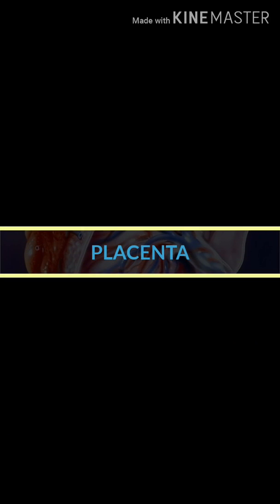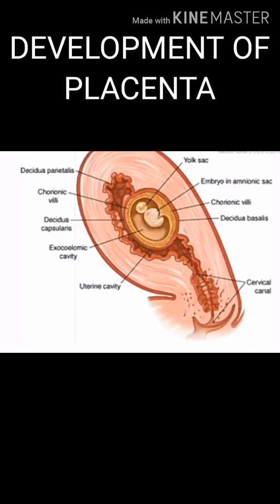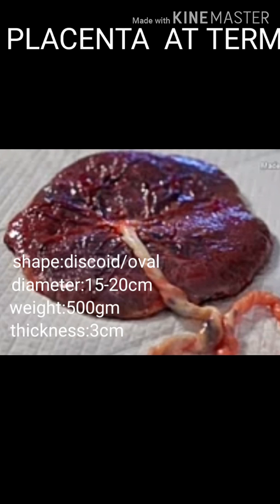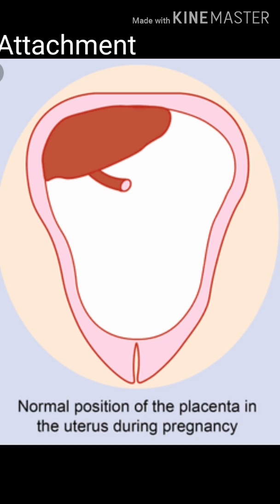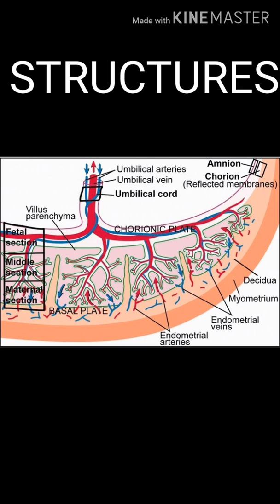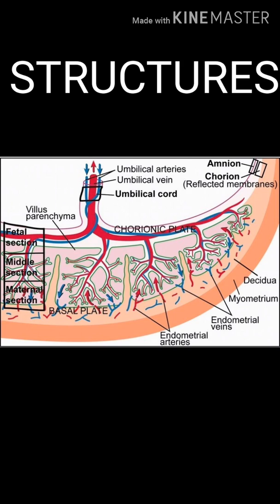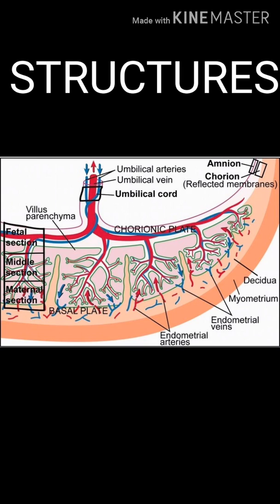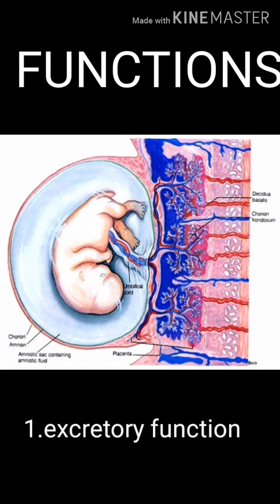PLACENTA...../development/placenta at term/structure/function#obg#nursing# malayalam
Book reference:DC Dutta's textbook of obstetrics
If you need shortnote... Plz comment me on
chatbox.
Plz Suggest me the topics you wanted